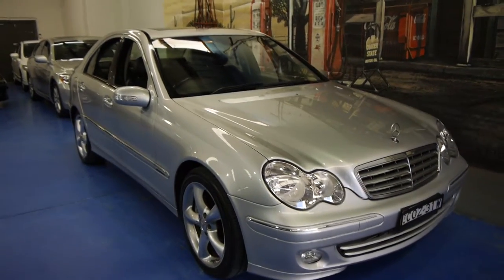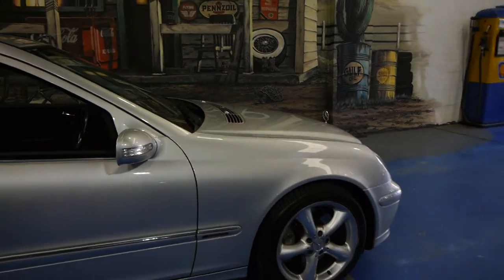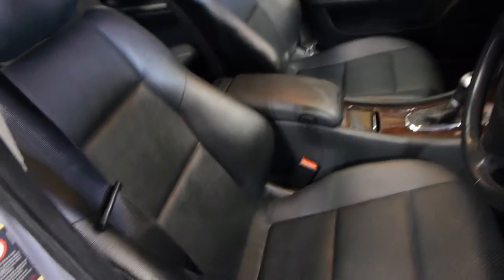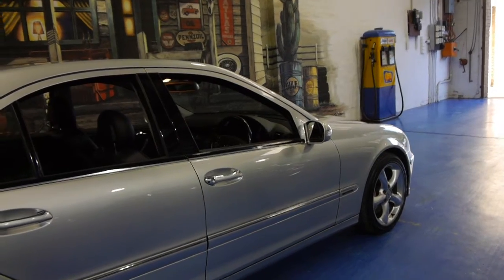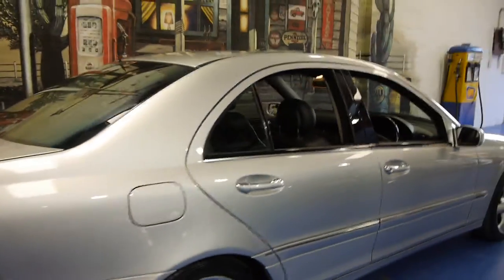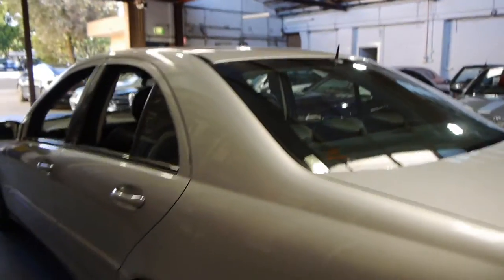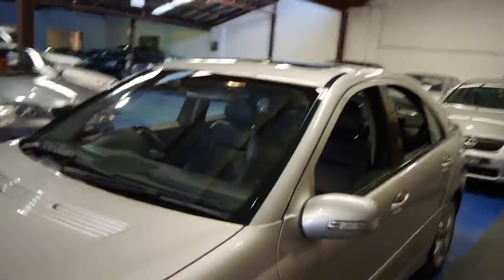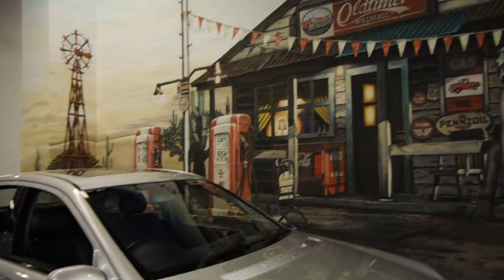Oldtimer Centre - Marrickville NSW